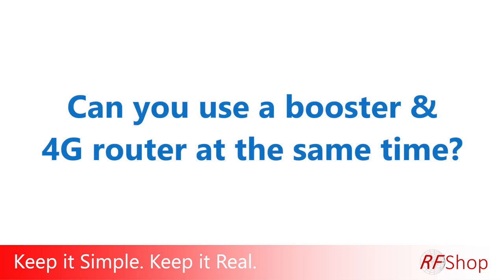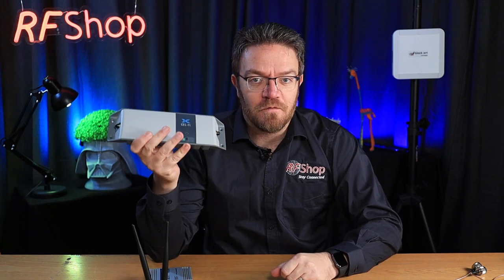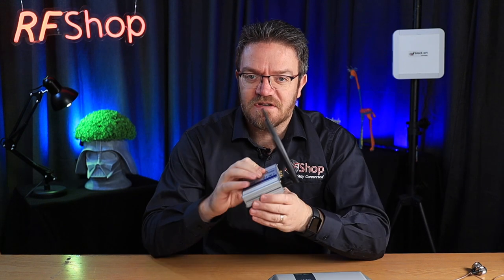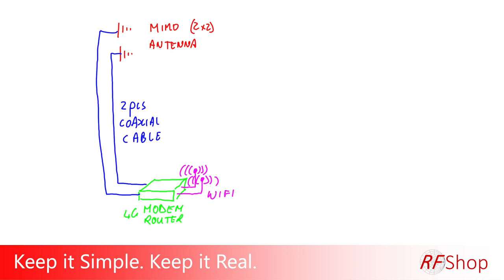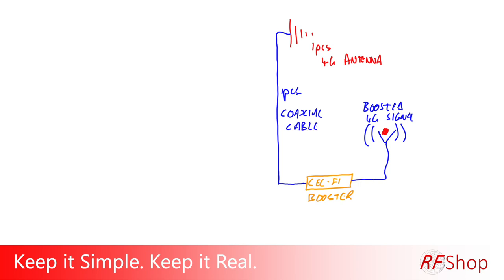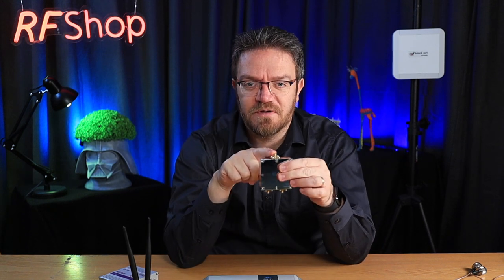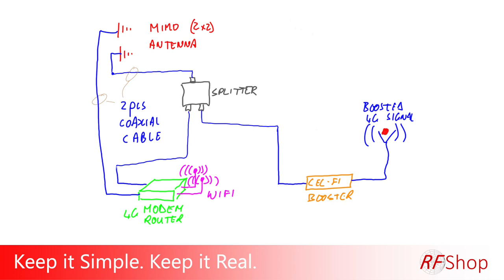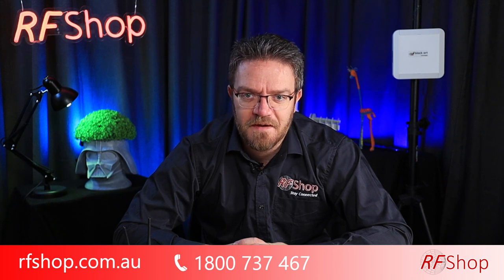Can You Use a Signal Booster and 4G Modem at the Same Time?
In this video we cover how you can get the best of both and boost signal for regular phone calls and 4G data at the same time, using the same antenna setup. So you will always be connected no matter where you are.

All the equipment is available on rfshop.com.au - we have even made a ready to go kit, that includes the MIMO antenna, all coaxial cables, 4G modem, Cel-Fi Go, splitter and small splitter cables.

Intro Price $1795 AUD for one week only

Captions from our favorite rev. com
and get $10 off your first order.